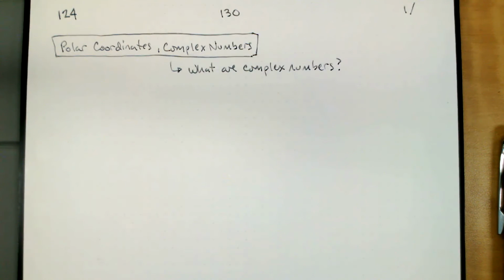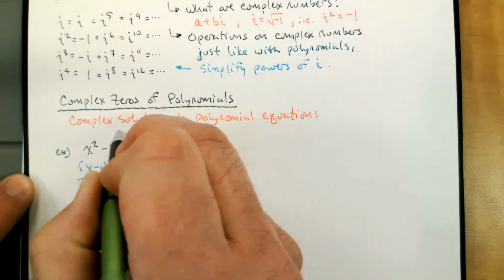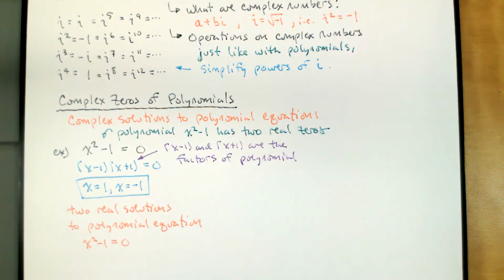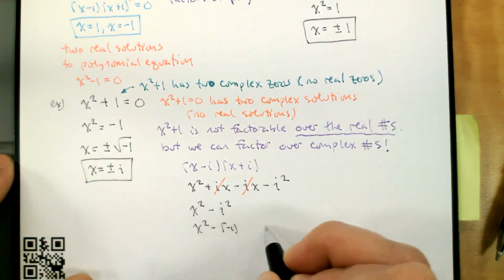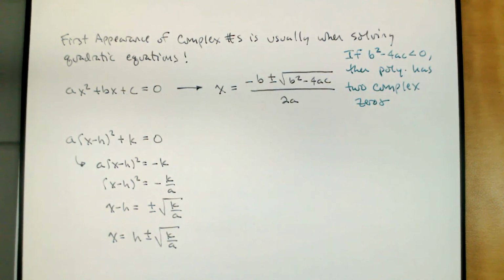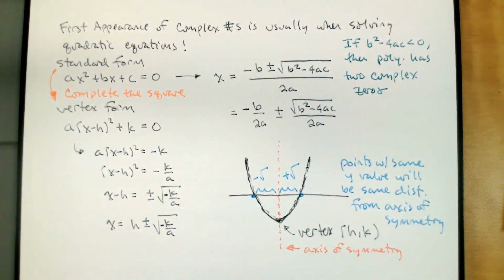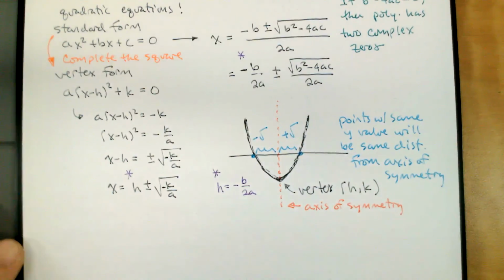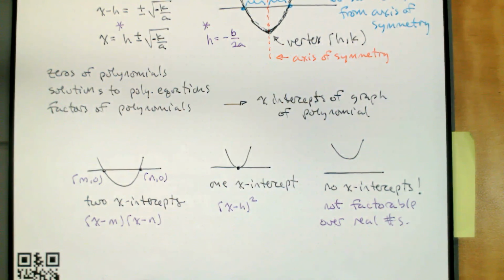130.124.1 Polar Coordinates, Complex Numbers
In this video, polar coordinates and complex numbers. What could the connection be?